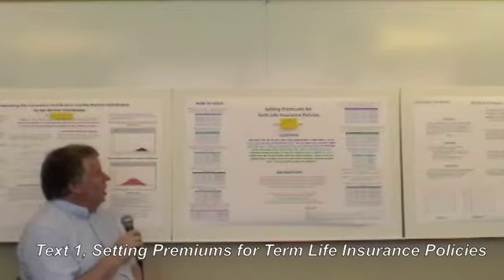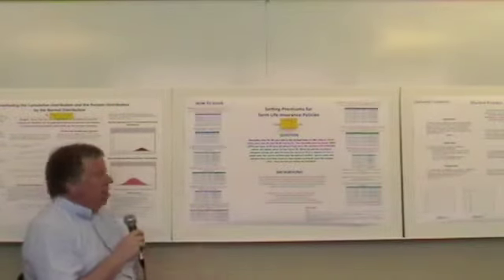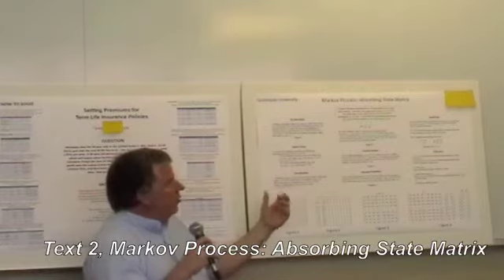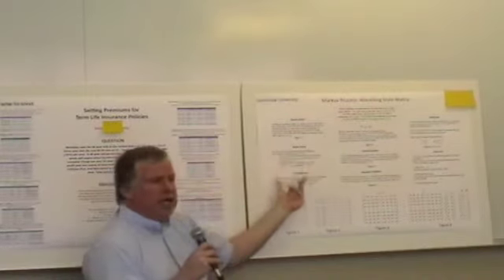Stem Wishees Maths Senior Year Project Poster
Stem Wishees Quin 2       Maths